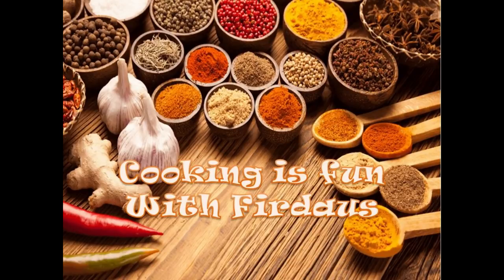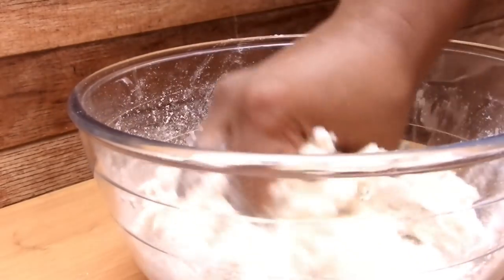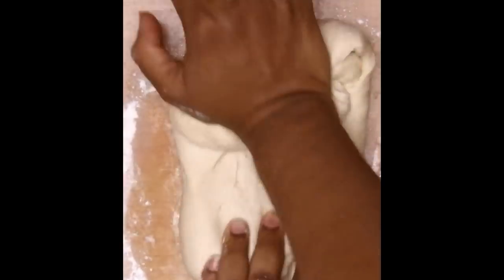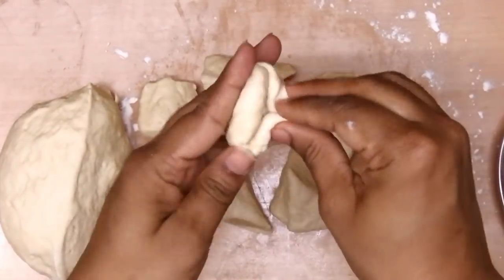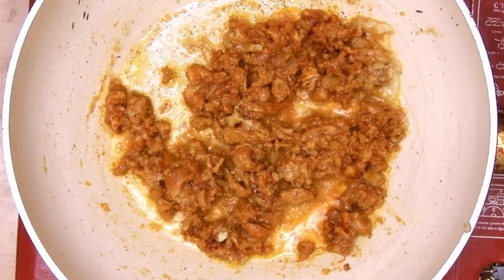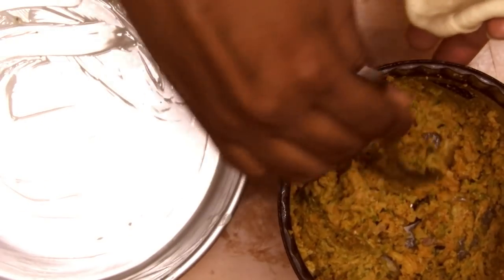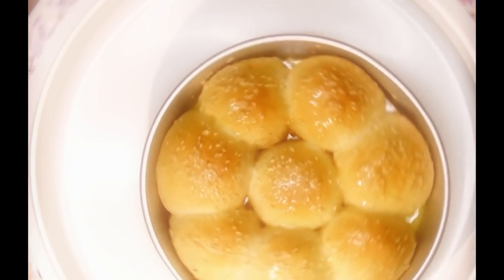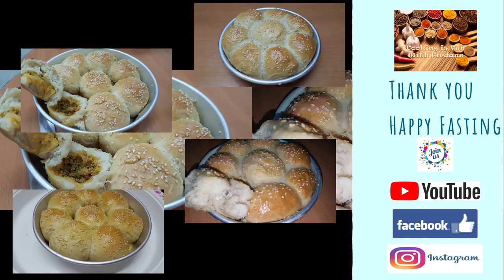How to make simple and quick Sweet and Savory Stuff Buns / Ramadan Iftar Special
Assalamualikum to all viewers ,

Ingredients

milk powder 1 tsp
activated yeast 1 1/2 tsp
warm water

stuffing
cheese triangels forboth sweet n savory
mutton minced 100gms
tikka masala 1tsp

condensed milk 2 tsp to pour on sweet buns.